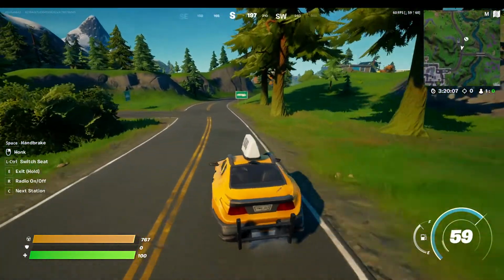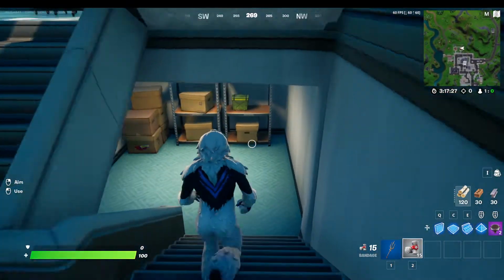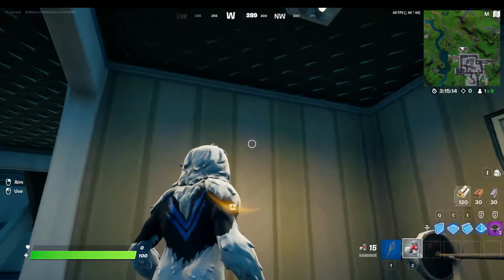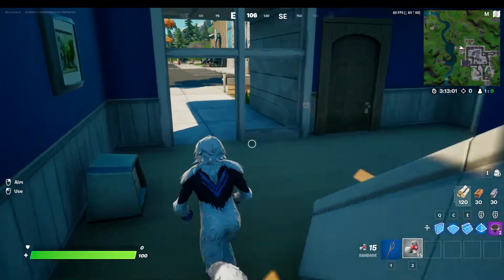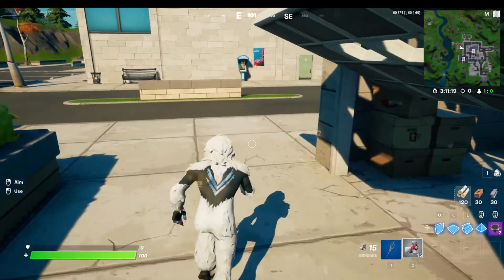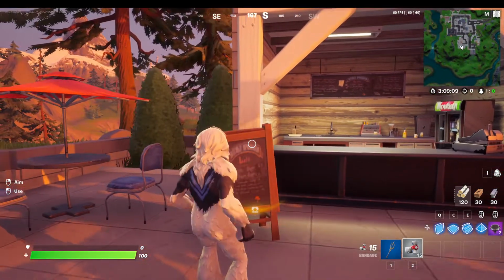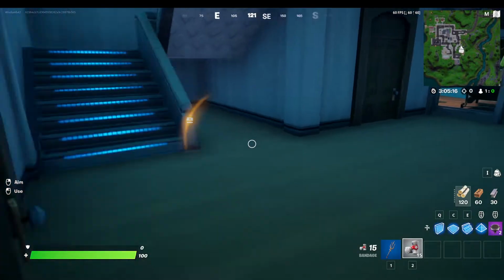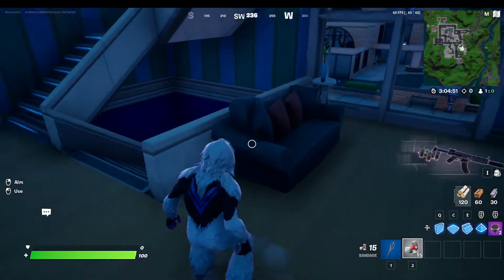Lazy Lake Tour! (Fortnite Battle Royale)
I did a tour on Lazy Lake. Remember o let me know if you think no Sweat Insurance, or the car place is larger!

Lazy Lake: 14 buildings, 4 houses, 1 gas station, 1 insurance building, one car repair/selling place, one outdoor store, one cofee/restaurant place, and one hotel/spa. (Also the storage building near House #2 and the small building at the entrance to Lazy Lake)